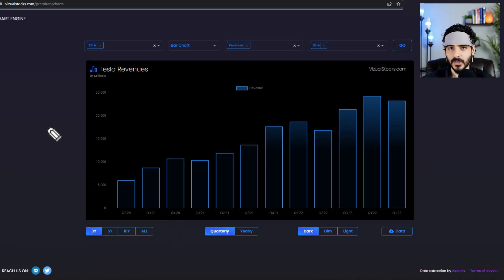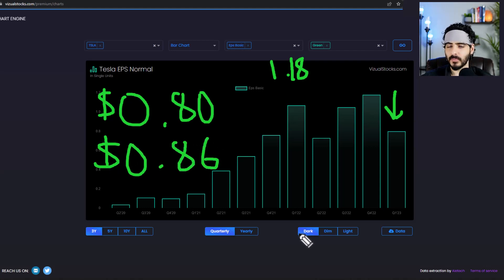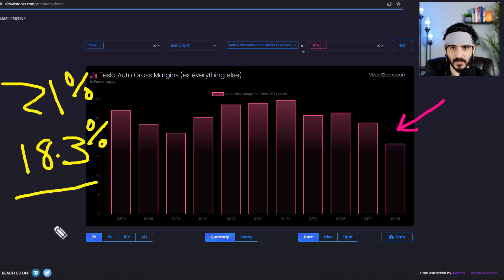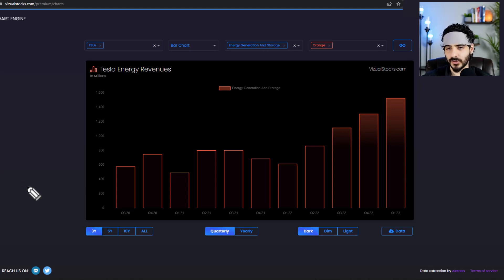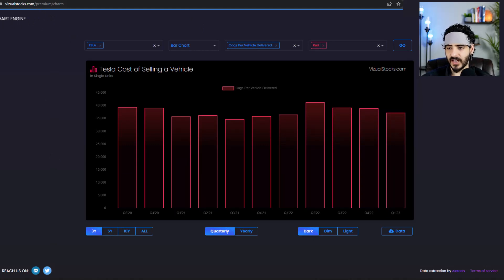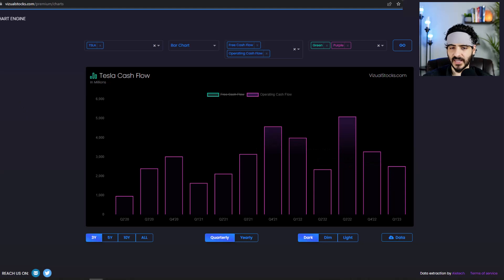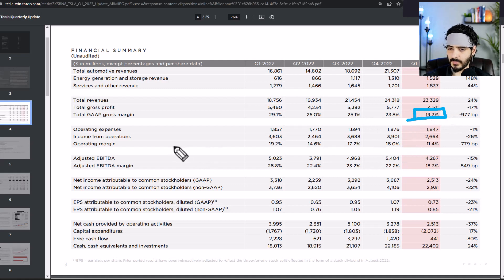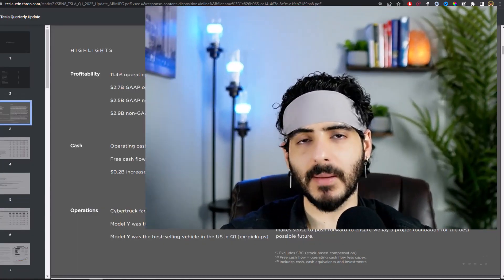Tesla Q1 Earnings in 6 Minutes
Tesla Q1 Earnings Breakdown. Let's get in the numbers!